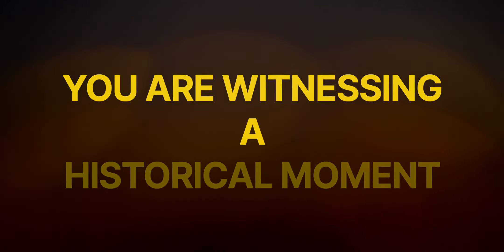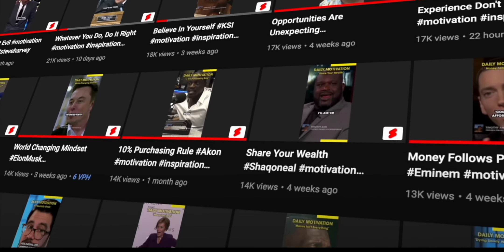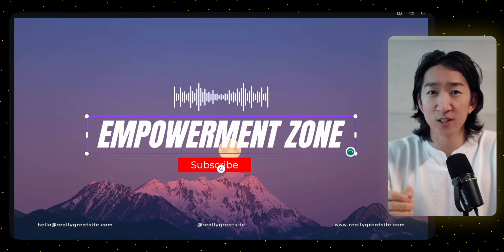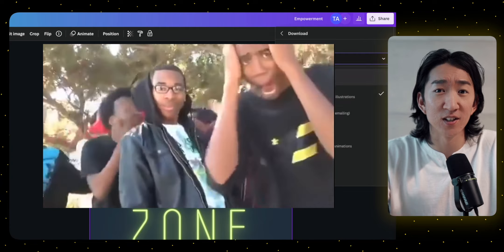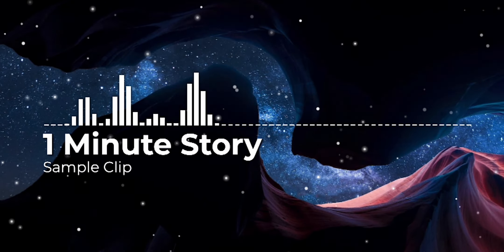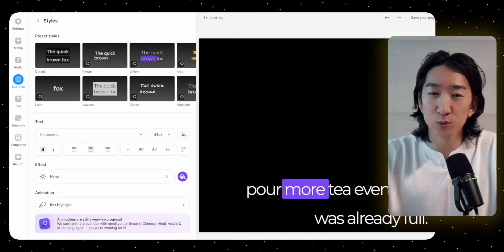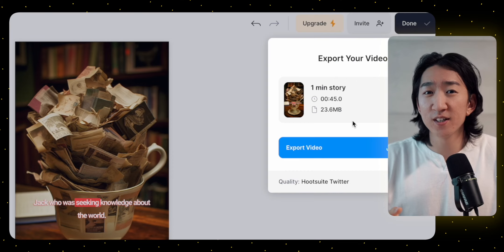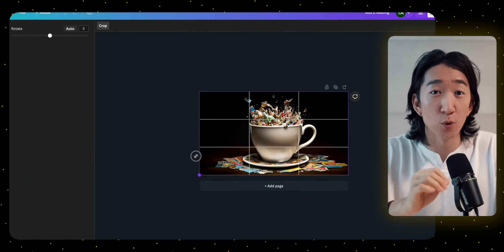The Easiest Youtube AI Side Hustle You Can Start Today (No Money)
In this video, I'll show you how I created a faceless YouTube channel using only FREE Ai tools. If you just take action from these steps in the video, you can definitely create a successful automated Youtube channel.

📈 FREE STOCKS
▶︎ Sign up and deposit $100 to receive 5 stocks or up to $1,000 to get 15 free stocks!
▶︎ Get 12 free stocks worth up to $30,600 when you deposit $0.01 with WEBULL
▶︎ Open an account, deposit $20 or more, and receive $3-$300 stocks with PUBLIC APP
▶︎ Get up to $200 in free stocks when you sign up and link your bank account on ROBINHOOD
▶︎ Trade on the #1 crypto exchange and receive $10 in Bitcoin when you trade $100 with COINBASE